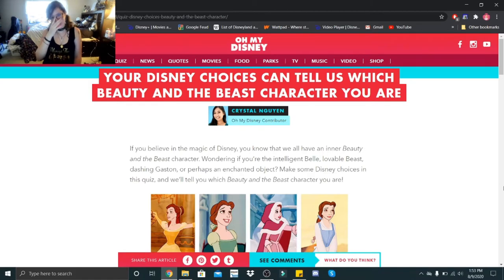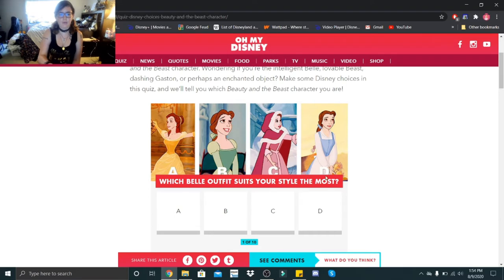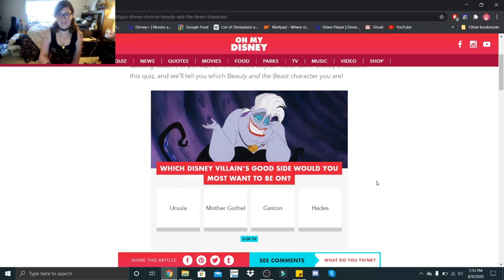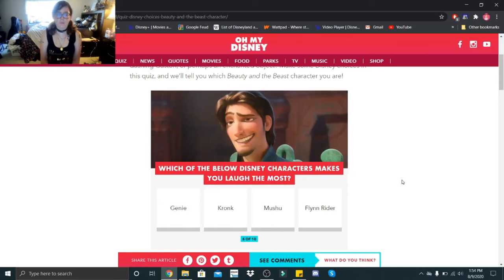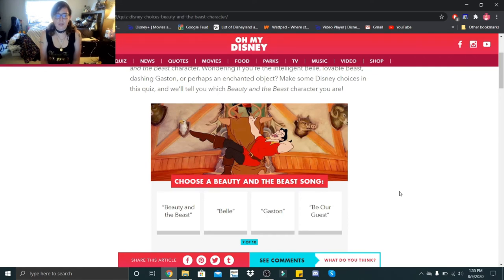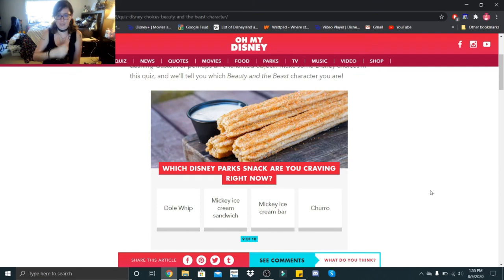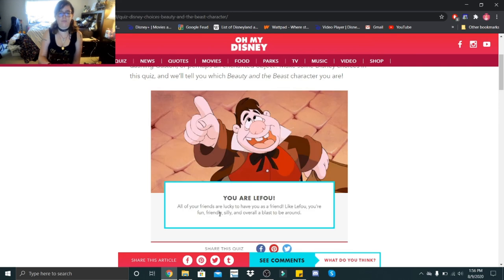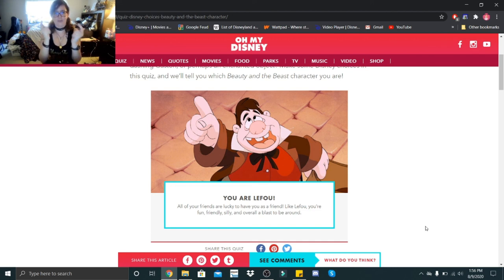Your Disney Choices Can Tell Us Which Beauty and the Beast Character You Are